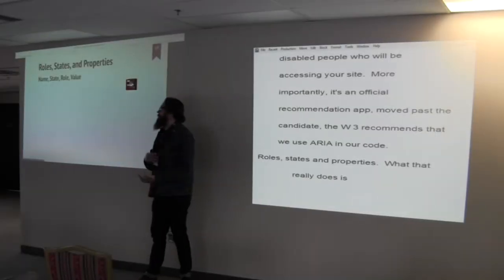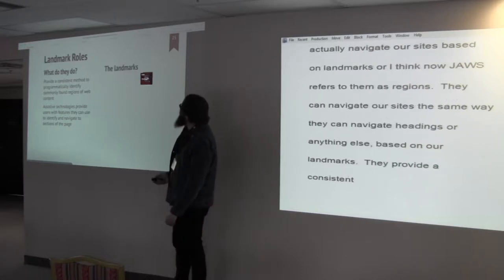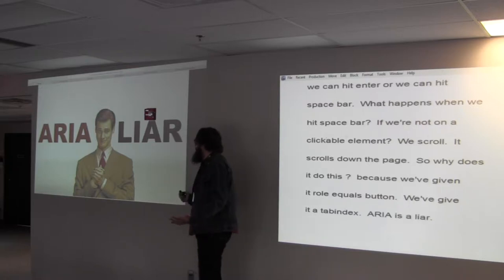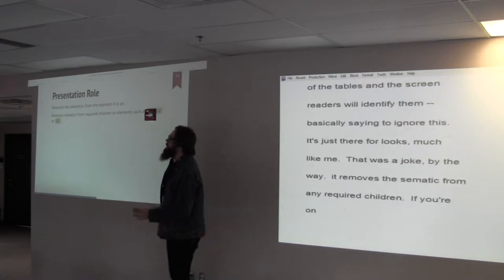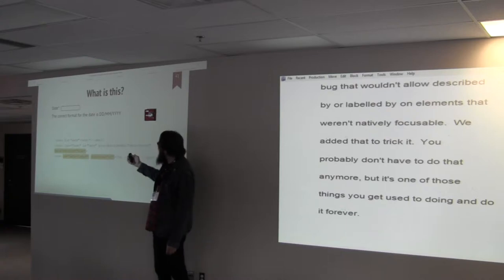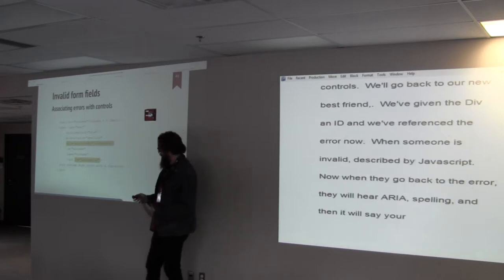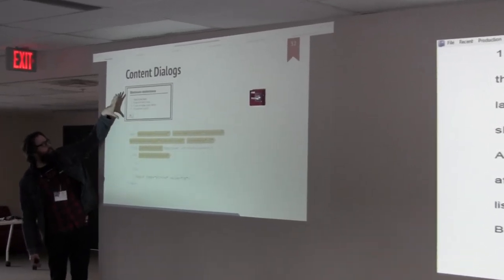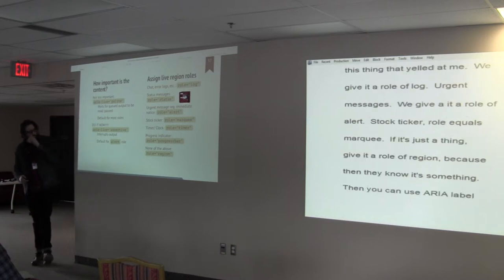Use ARIA Now! By Billy Gregory - a11y Camp 2014 HD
In this session we will jump right in and use ARIA and HTML5 to create modern, accessible web applications. Starting with the basics, and working up to some more advanced examples, attendees will learn how to start using ARIA right away.

The 2nd edition of a11yYOW was held December 6th, 2014 at 1125@carleton (Human Computer Interaction Building (HCI) at Carleton University). The event aims to bring to Ottawa the capital's Web industry, as well as the Ontario, Quebec and Canada governments around the theme of web accessibility.